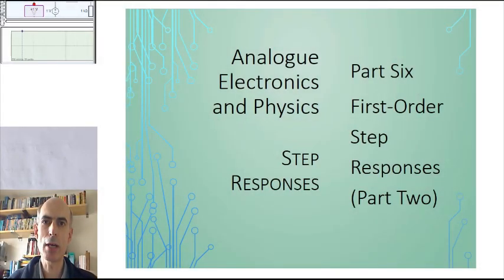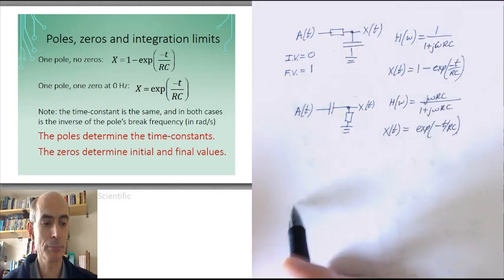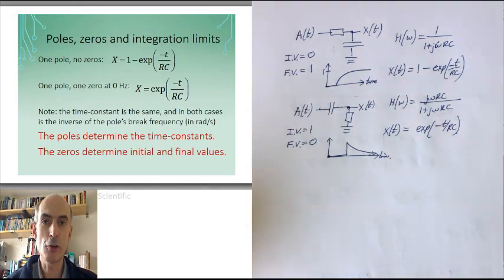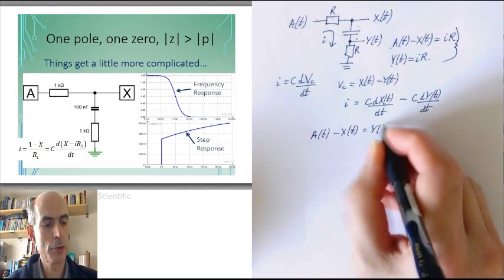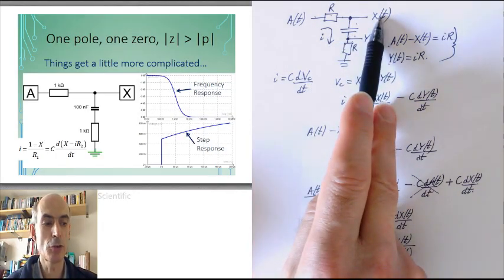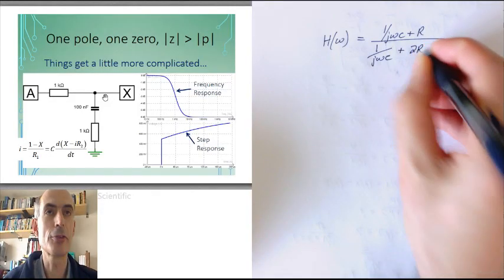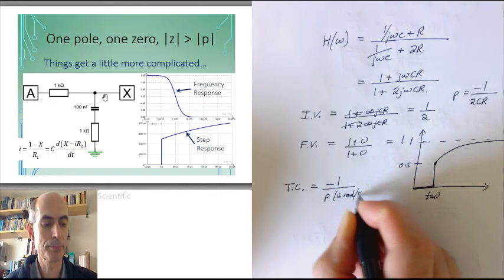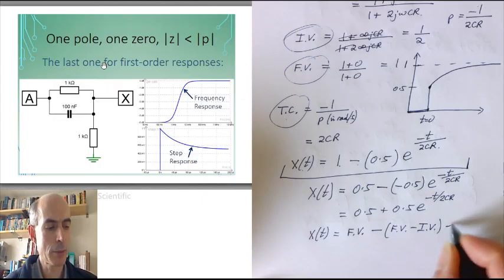Step Response P06 V02 done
More first-order step responses.  Part six of a series of seven videos about the step responses of circuits.